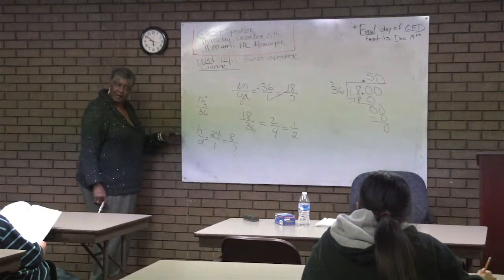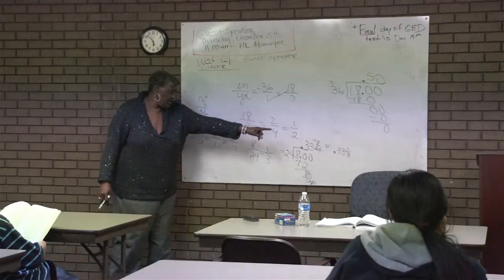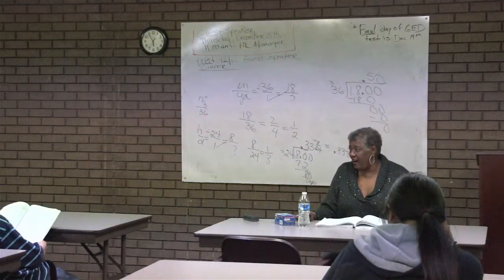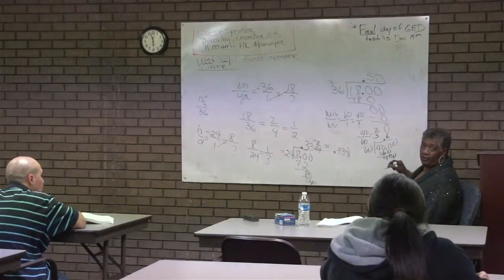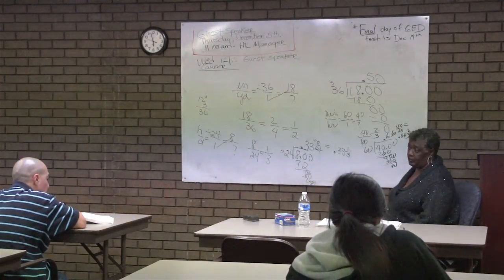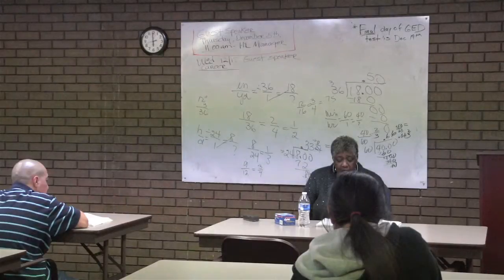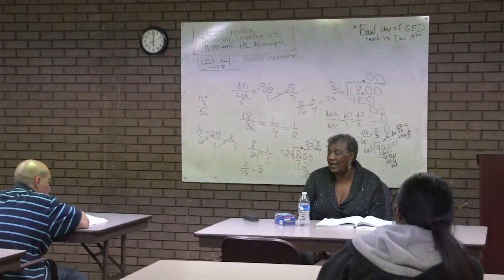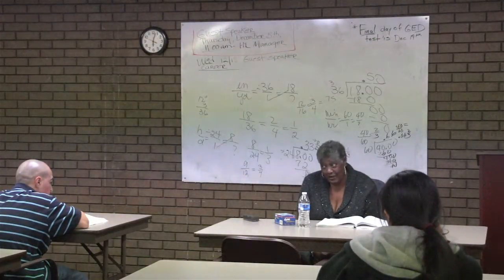Customary Metric Measurement Part 5